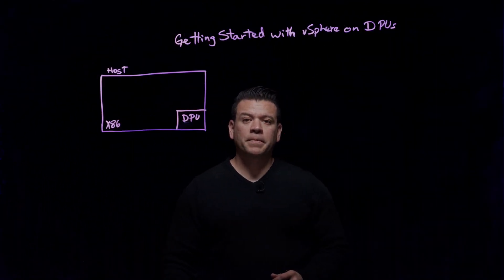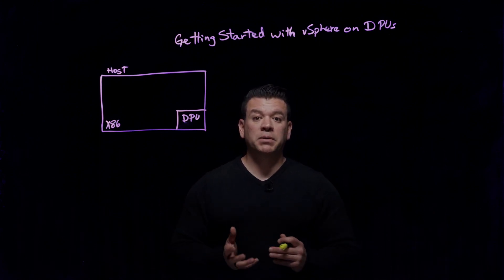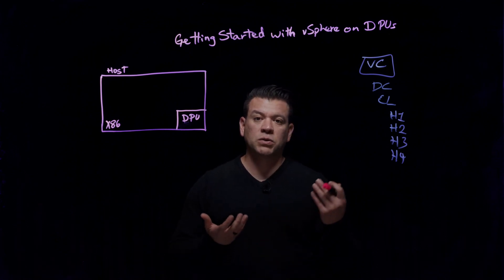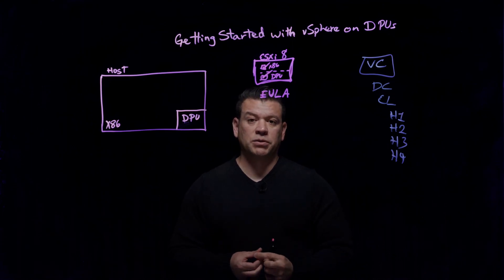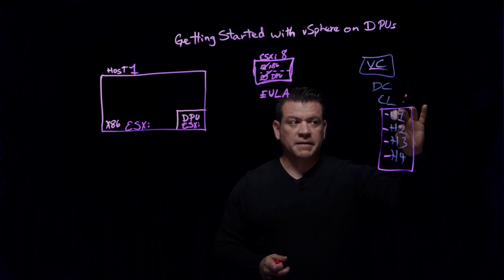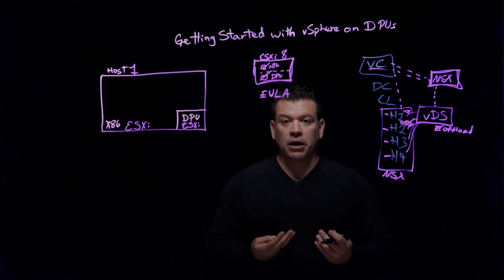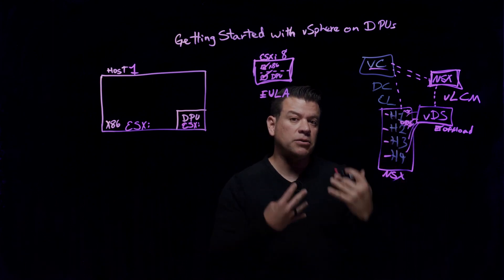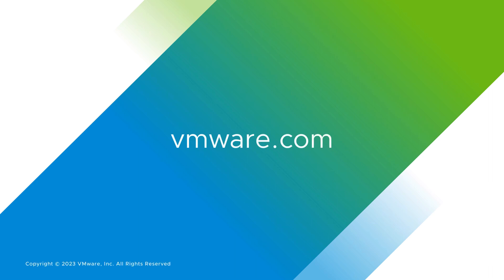Getting Started with vSphere Distributed Services Engine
How to get started with vSphere Distributed Services Engine